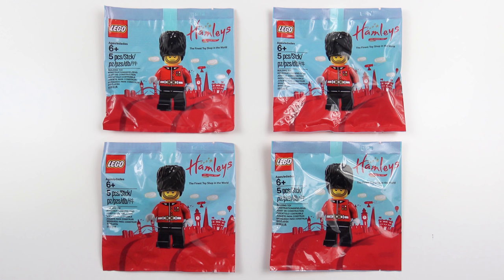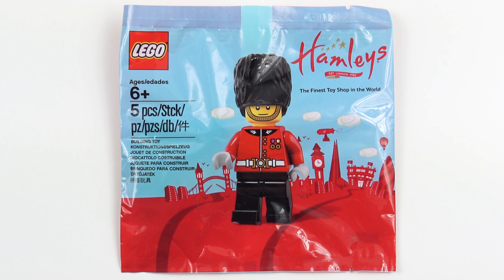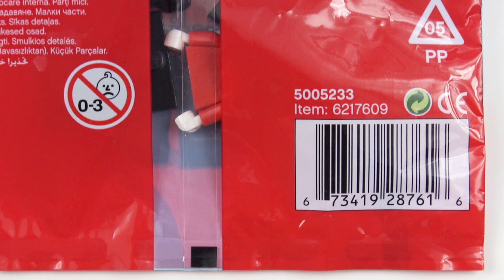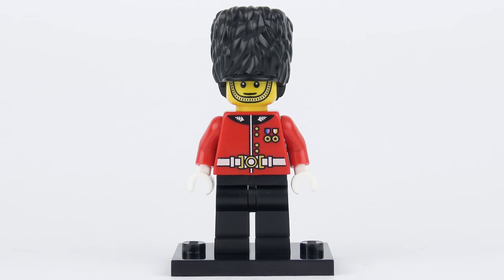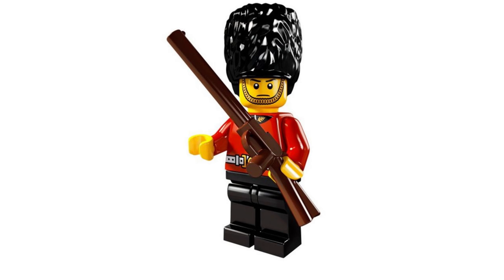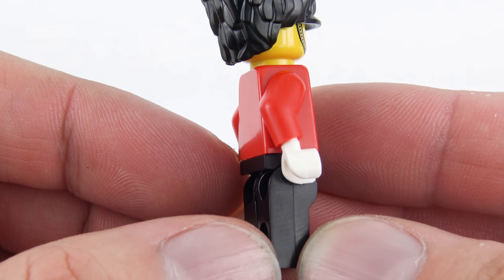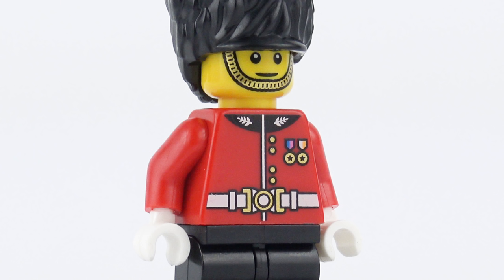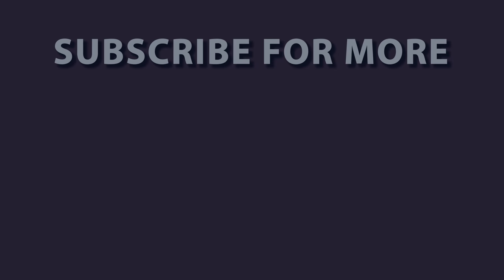Exclusive LEGO Hamley's Royal Guard Minifigure Review!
Join me for a review of LEGO Hamleys Royal Guard 5005233, an exclusive LEGO minifigure available only at flagship London toy store Hamleys. A five piece LEGO polybag, Hamleys Royal Guard is similar to Royal Guard from LEGO Minifigures Series 5 with changes to facial expression and the torso print - a cool and exclusive LEGO minifigure polybag from Hamleys.

Hamleys Royal Guard is dressed in plain black pants with printed red torso complete with metallic gold belt, buttons and medals. He also has some metallic silver accents on the LEGO royal guard uniform collar.

LEGO Royal Guard 5005233 has a different facial expression, wearing a very slight smile for this 2018 Hamleys LEGO exclusive with some really nice printing for the bearskin strap picked out in metallic silver and black. The Hamleys exclusive LEGO minifigure is topped off with a nice molded bearskin hat and stands on a LEGO CMF minifigure display plate.

I hope you enjoy my LEGO Hamleys exclusive Royal Guard 5005233 review.

Army Blue by The U.S. Army Band